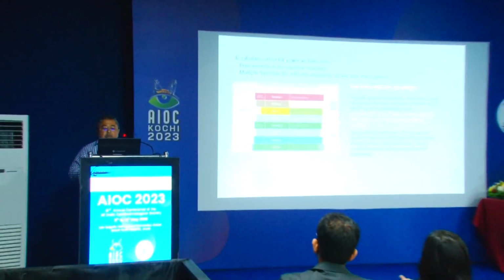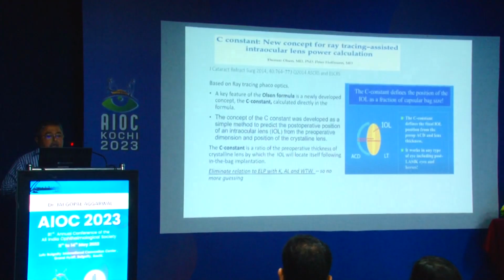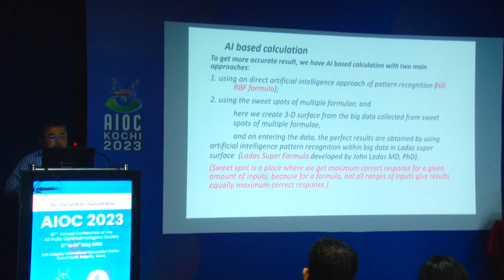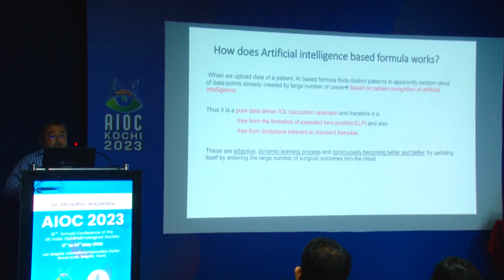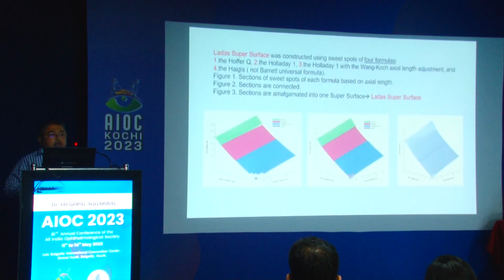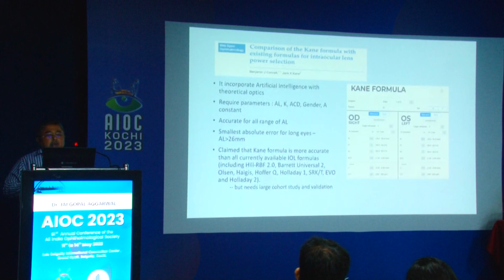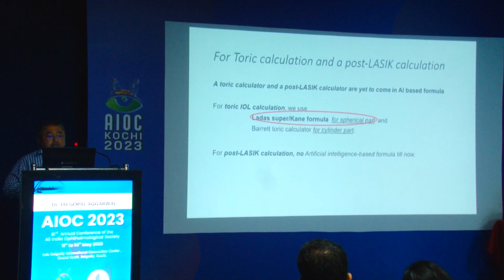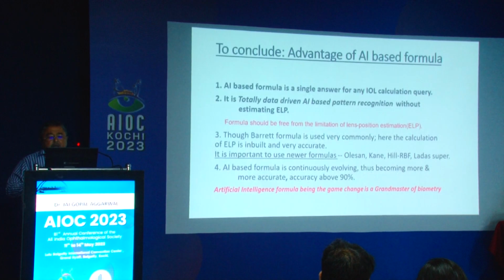AIOC 2023 IC336 topic Dr JAI GOPAL AGRAWAL AI and IOL power selection